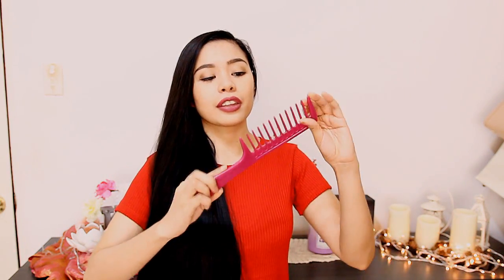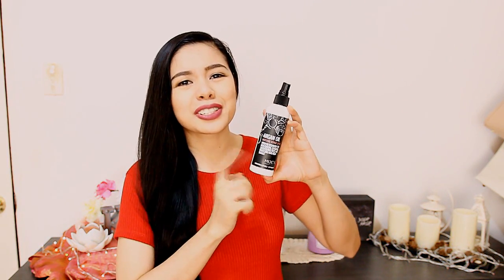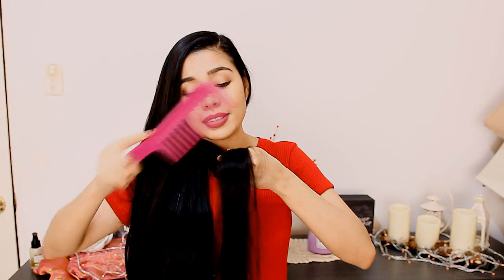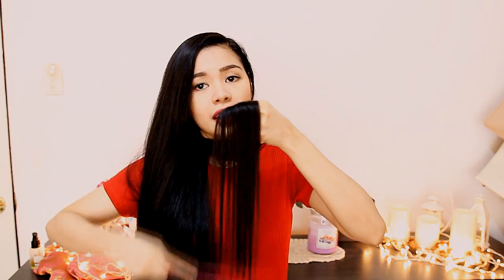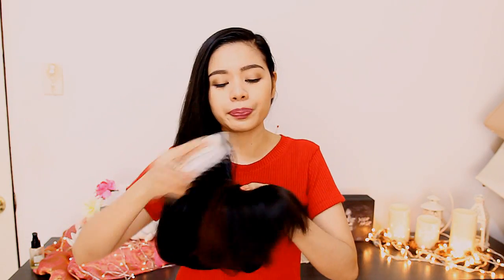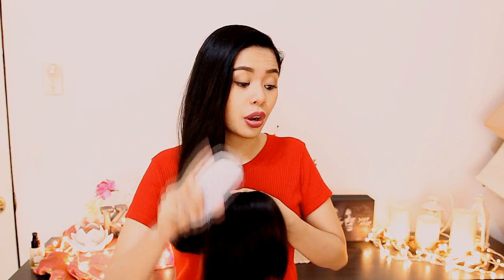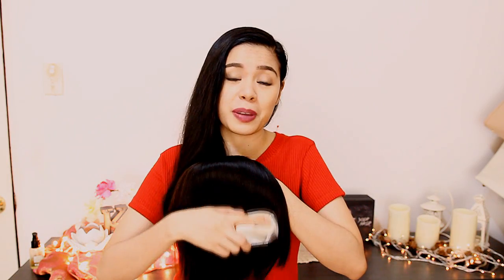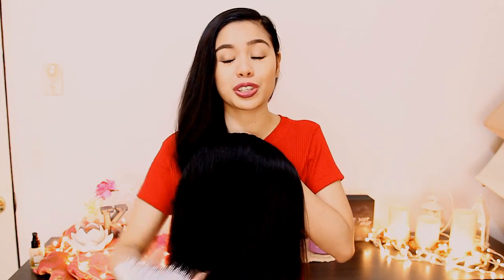How To Properly Brush/ Comb & Detangle Knots on Your Hair To Avoid Breakage & Split Ends-Beautyklove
So as requested here is how I safely detangle my hair to avoid breakage and split-ends.

MY PREVIOUS VIDEO-How To Use Celery Juice For Growing Long Hair Fast, Thick Hair & Healthy Scalp- Beautyklove

My Favorite Hair Growth Oils-

My  Hair Mask Recommends-

My Organic Shampoo & Conditioner Recommends-